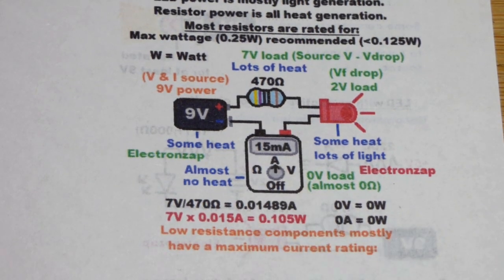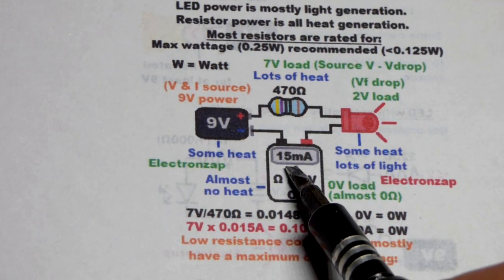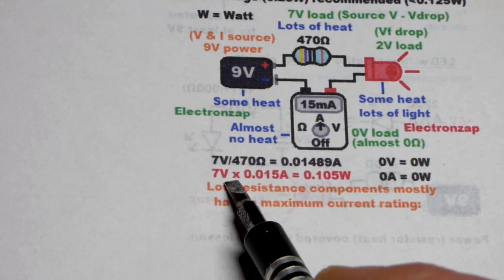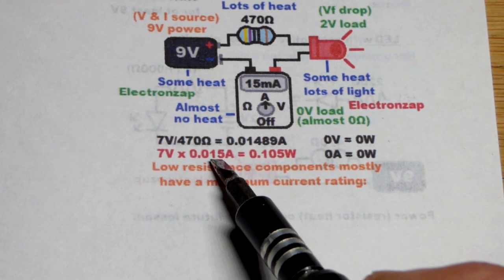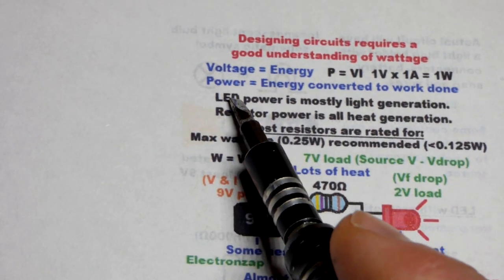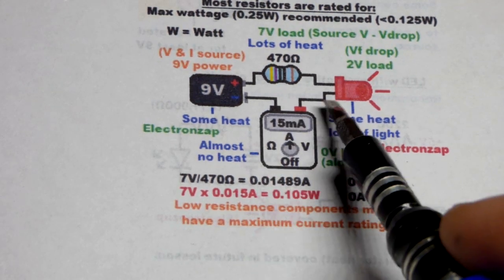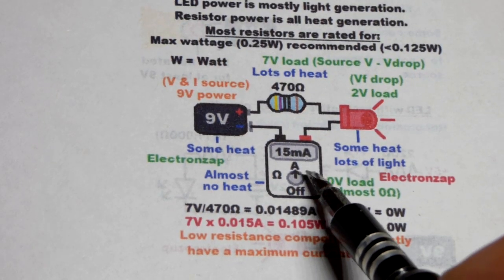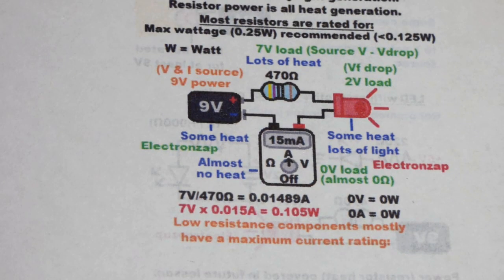Basic Electronics Circuit Topics for Beginners Learning